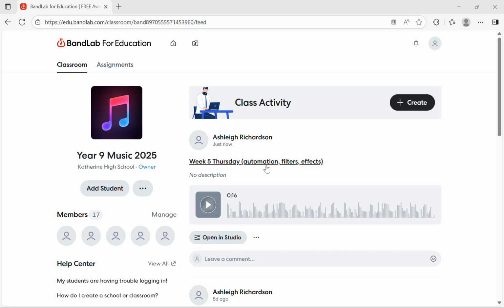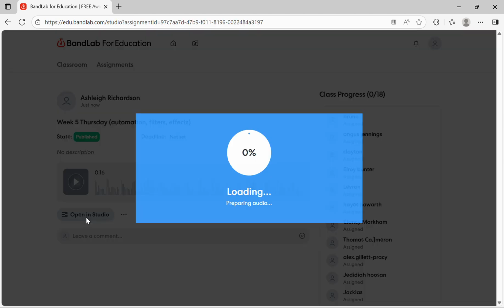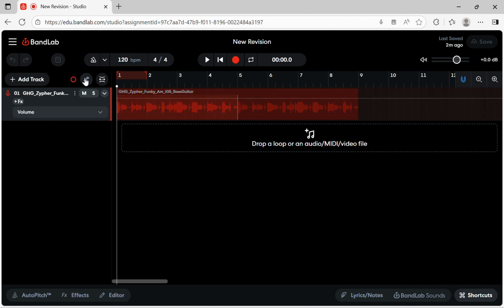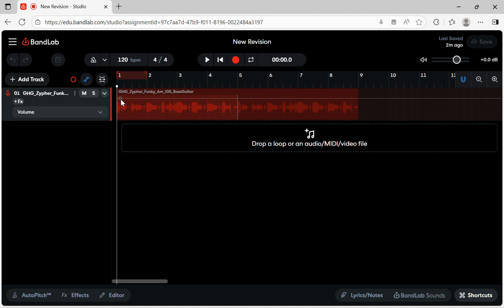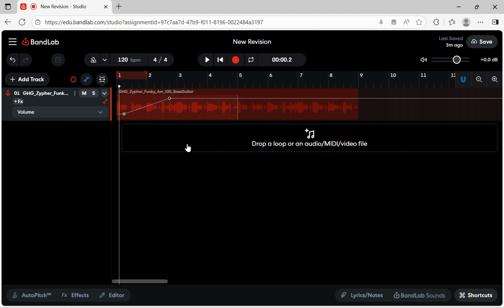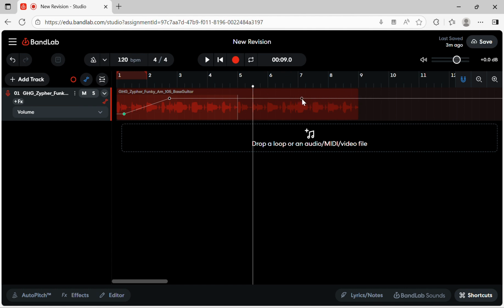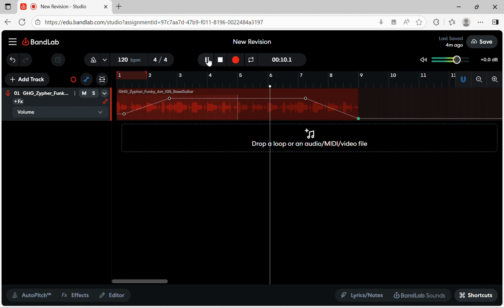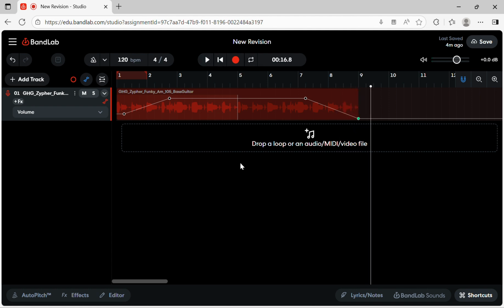8 - Volume automation